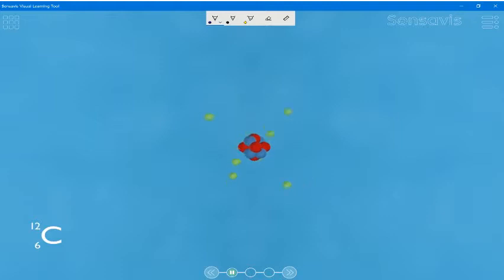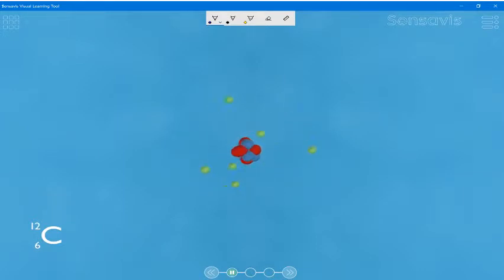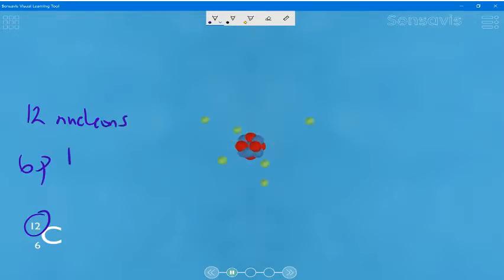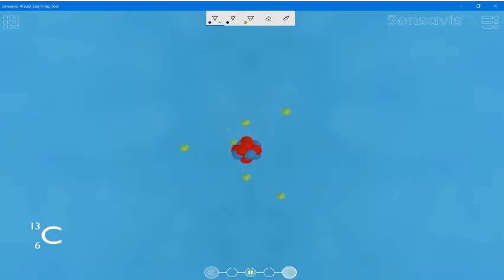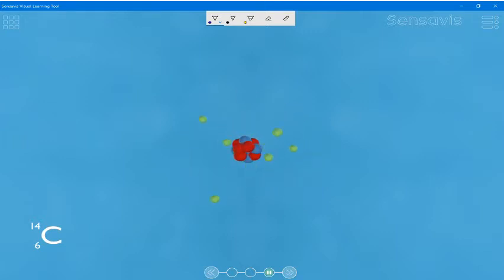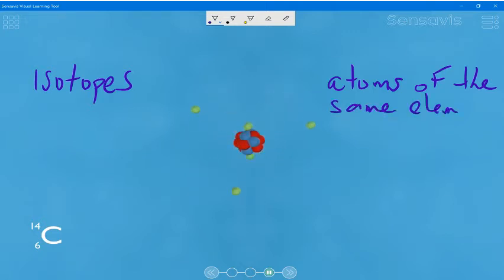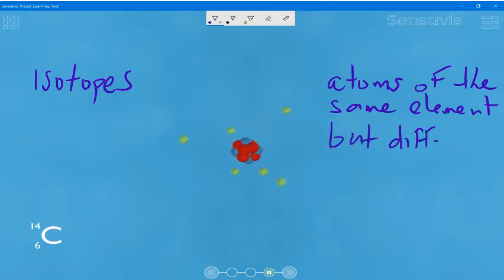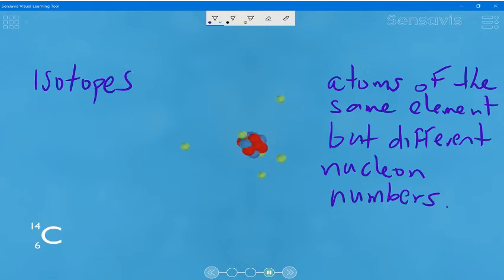Isotopes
Outlines what an isotope is with carbon as an example